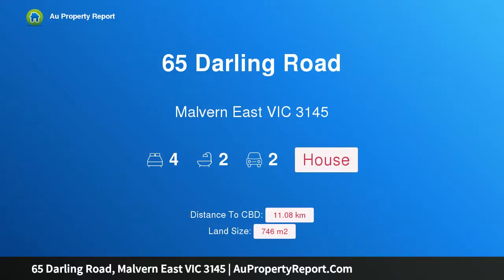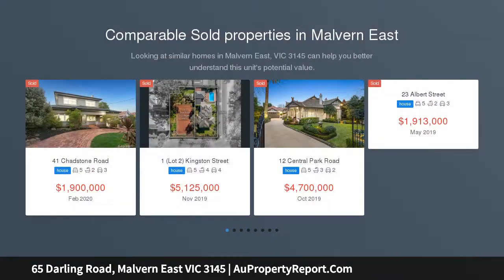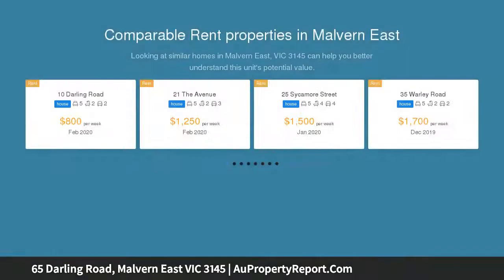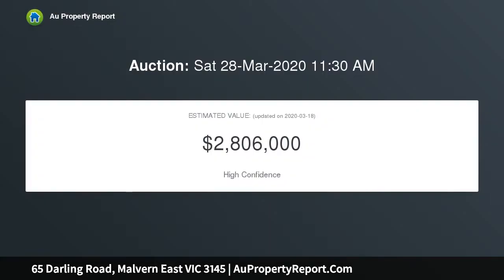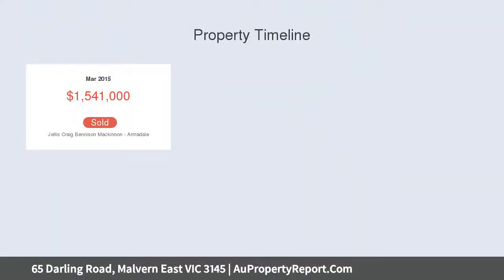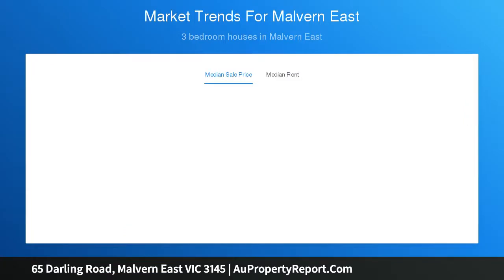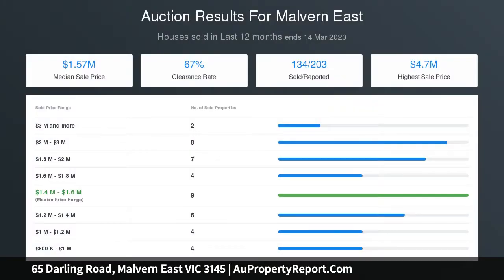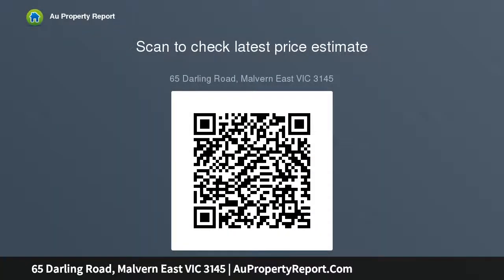65 Darling Road, Malvern East VIC 3145 | AuPropertyReport.Com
65 Darling Road, Malvern East VIC 3145
Property Type: house
Bedrooms: 4
Bathrooms: 4
Car Space: 2
Exquisite period charm meets stylish contemporary character